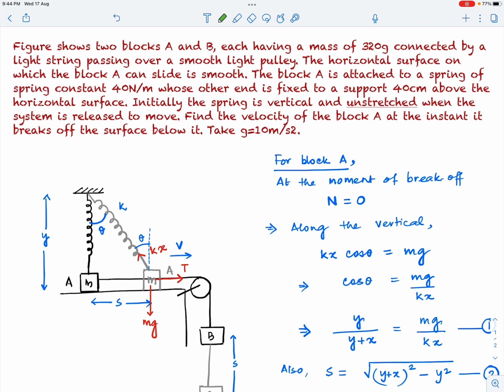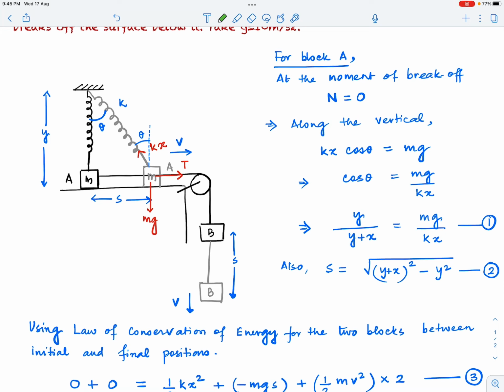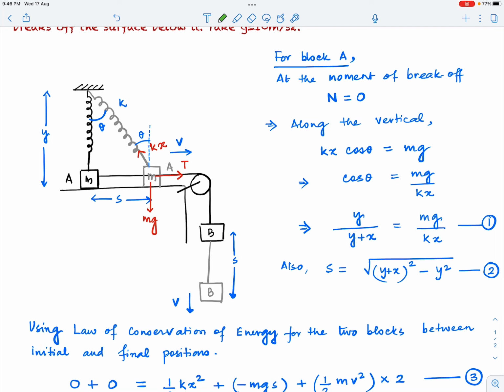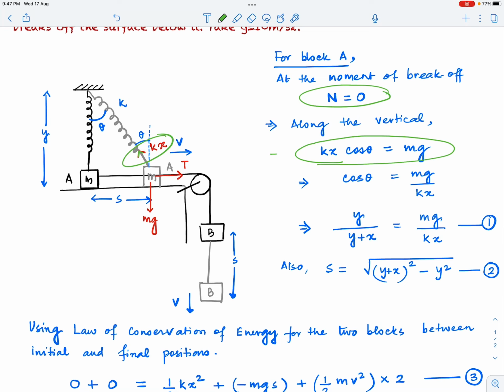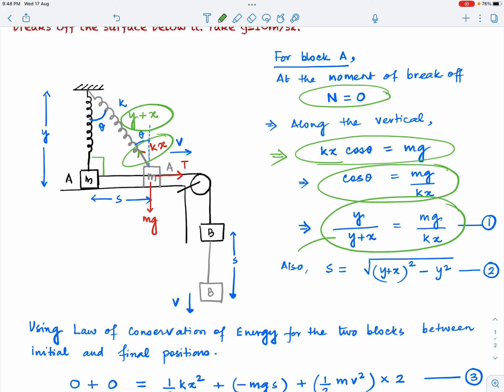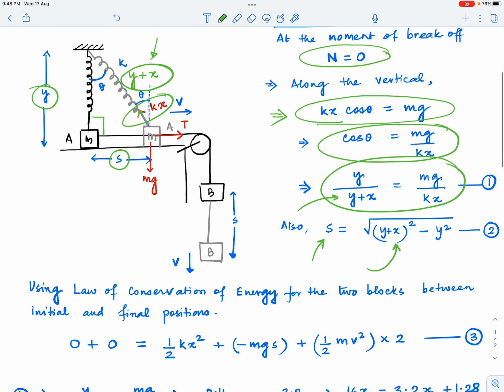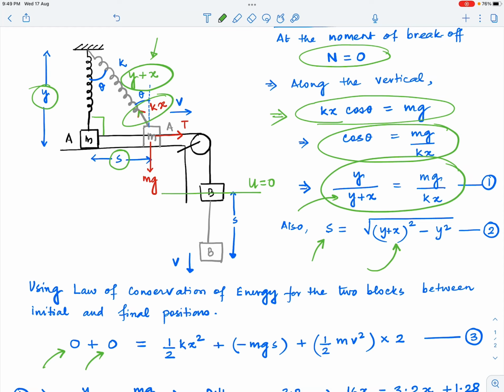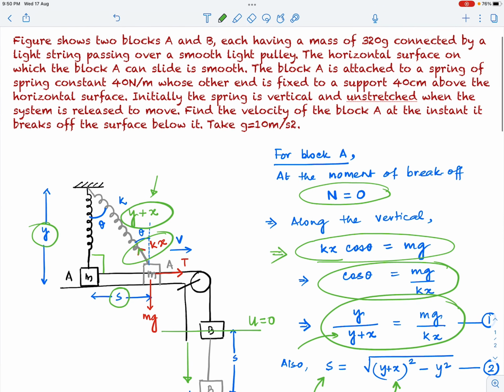Work and Energy HCVerma Q.no.50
A multi-conceptual question involving forces as well as the principle of energy conservation